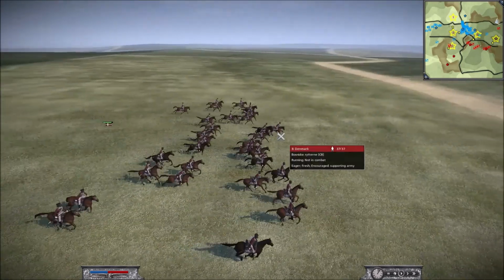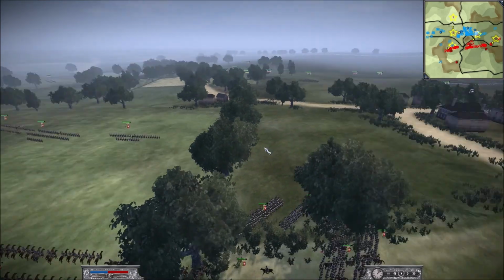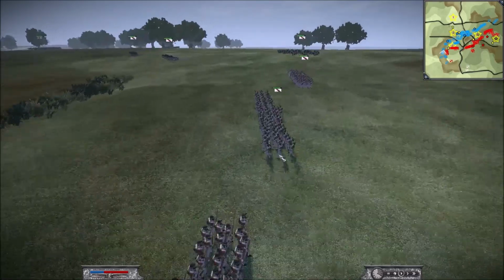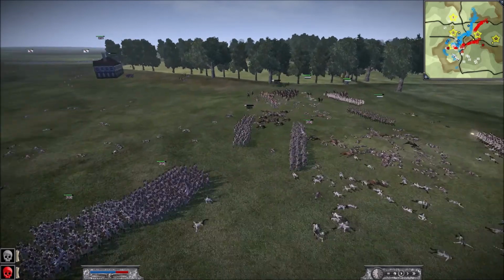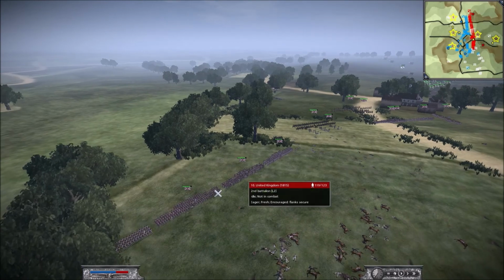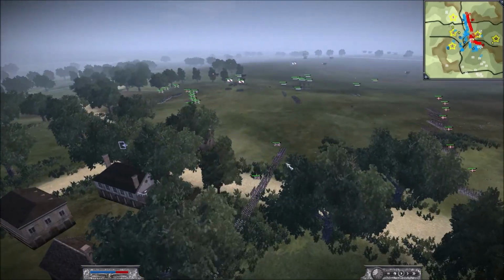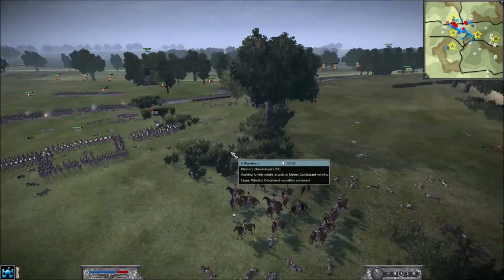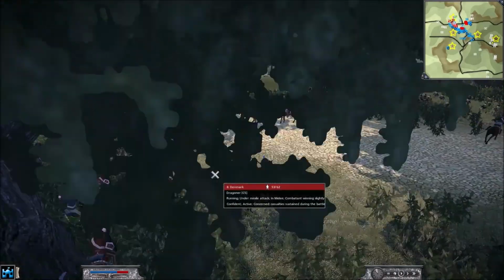Napoleon Total War 3: #014 4v4 Denmark, Poland, Rheinbund & Elbe VS England, Russia, & Brunswick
Hello everyone! This is quite an interesting battle. Certainly has plenty of unique elements that aren't as common in other battles I have covered. As well as some great strategic mistakes to capitalize on!

I'm Elwirfy and I'll teach you guys next time!